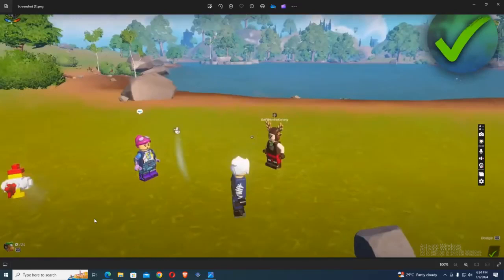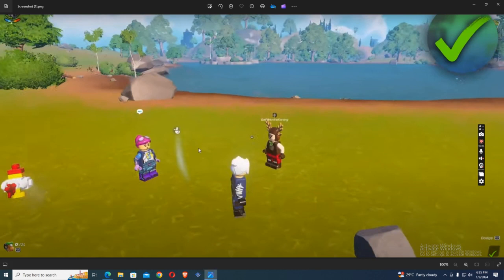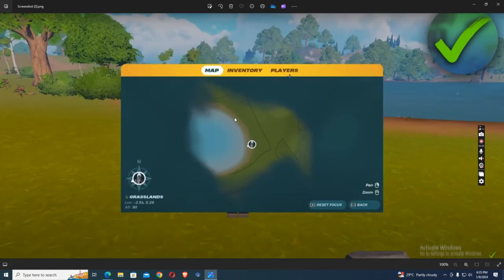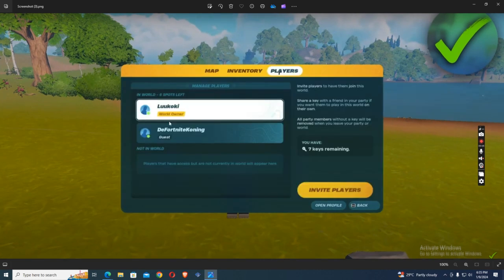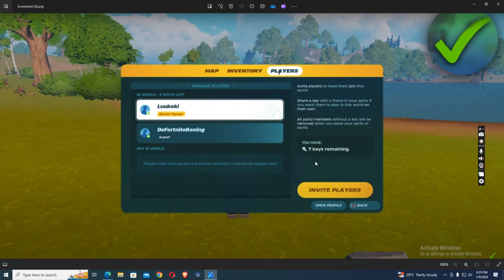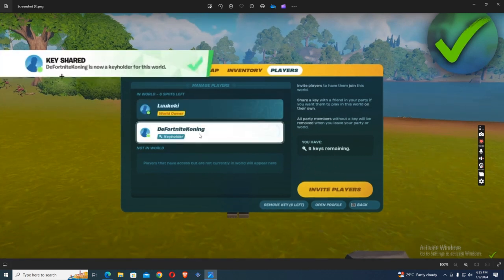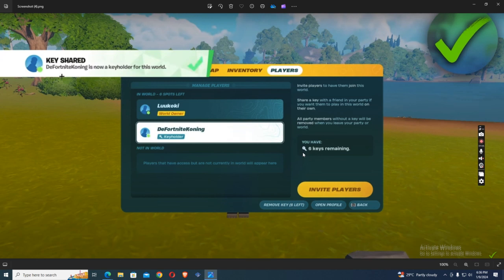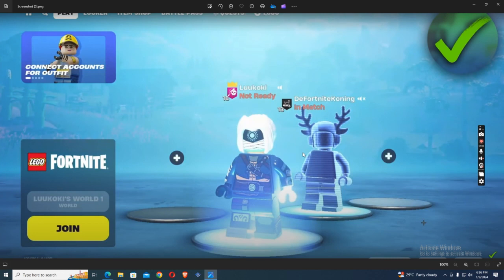How To Share World with Friends in Fortnite Lego - Full Guide 2024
Venturing into the colorful world of Fortnite Lego and want to share the experience with your friends? You're in the right place! In this 2024 tutorial, we'll walk you through the step-by-step process of sharing your Fortnite Lego world with friends, ensuring an epic gaming adventure together. Whether you're building structures, battling foes, or exploring the Lego landscapes, follow our guide for a seamless multiplayer experience.